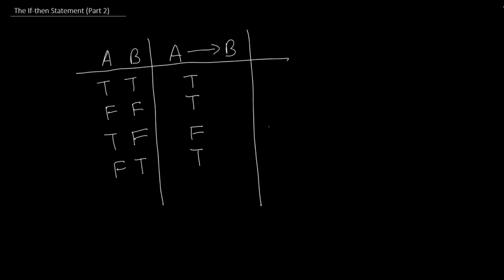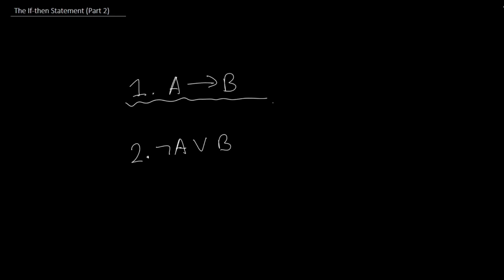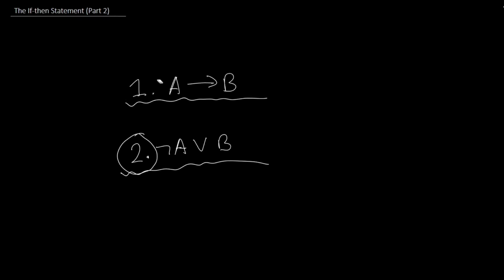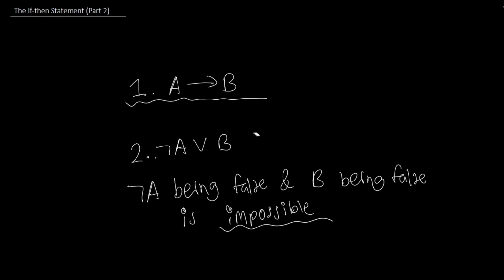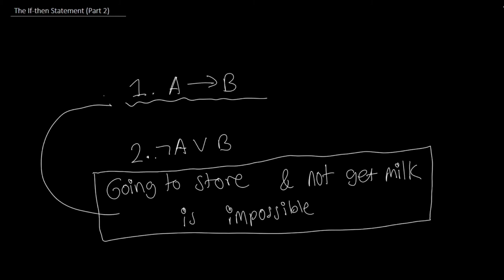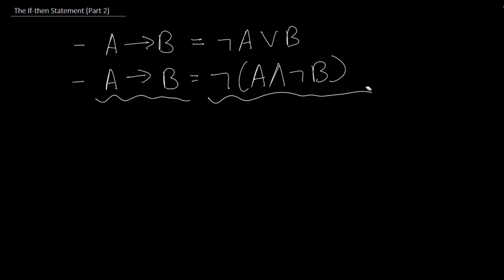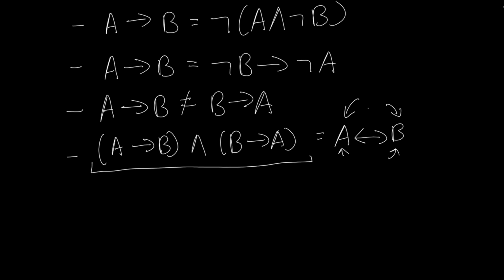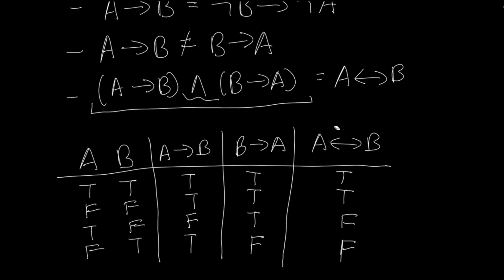The "If-then" Statement (Part 2) (#9)